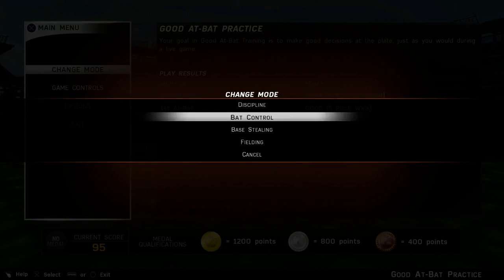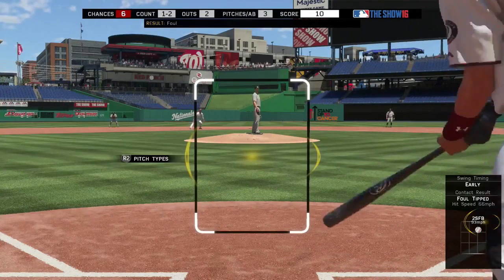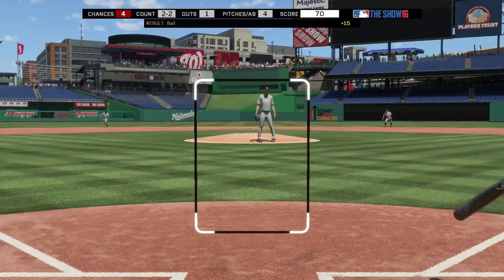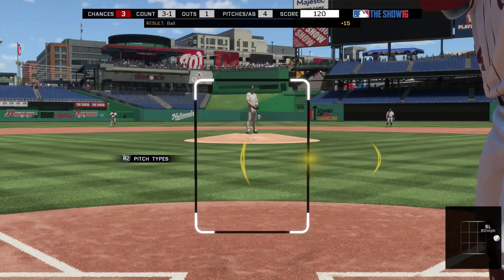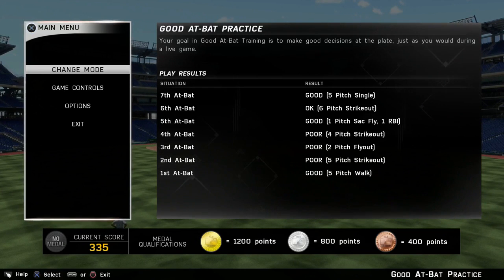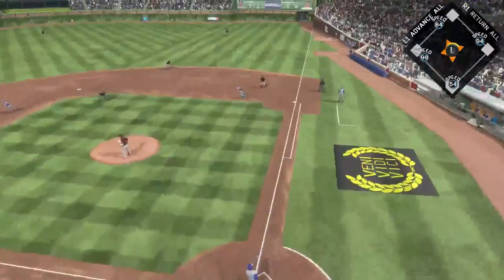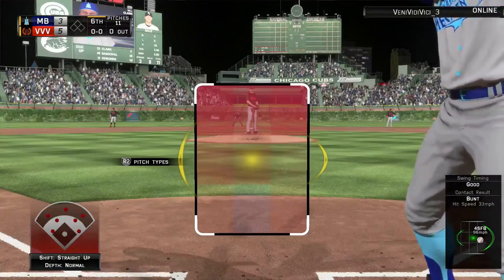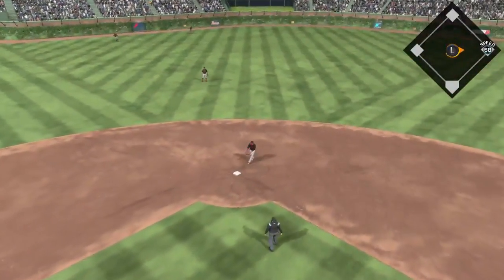MLB The Show 16: Lefty vs Lefty Hitting Tips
MLB The Show 16: How to hit lefty on lefty Check out my Luis Tiant Sneak Peek: I am a community leader for MLB .

MLB The Show 16: Mike Trout Review and Tips Watch my Arenado Review: MLB The Show 16: Nolan Arenado .

MLB The Show 16 COTW Tips: Week 11 Cabrera vs Happ Watch my Arenado Review: MLB The Show 16: .

MLB The Show 16: Nolan Arenado Review and Tips Watch my MLB The Show 16: How to hit lefty on lefty video first: .